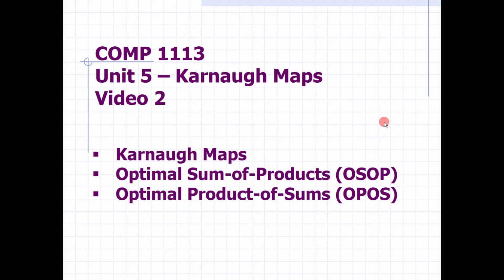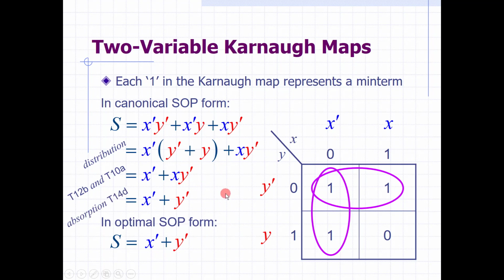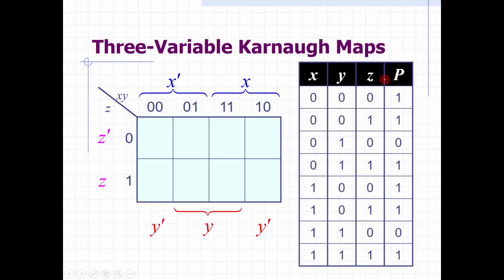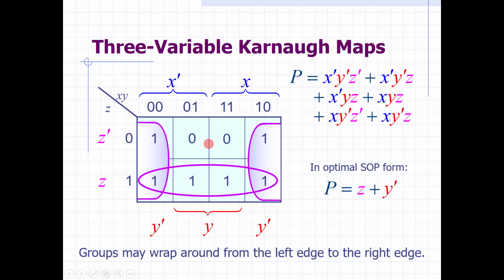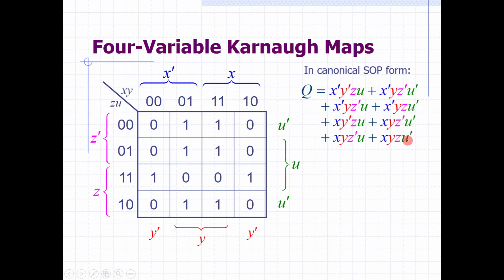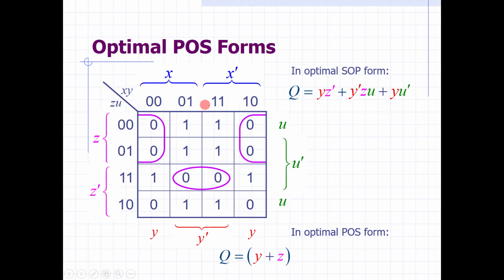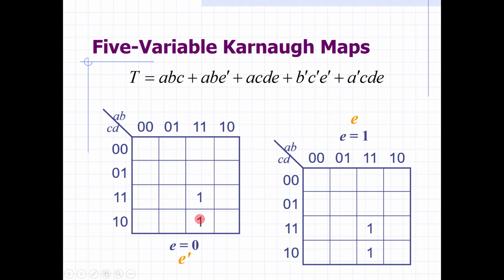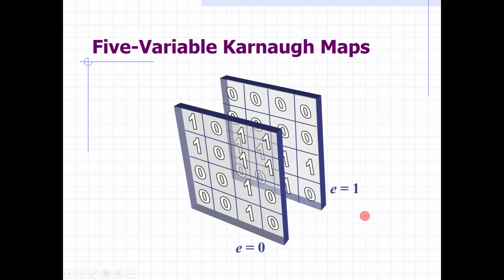COMP 1113 Unit 5 Video 2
Karnaugh Maps, Optimal Sum of Products, Optimal Product of Sums